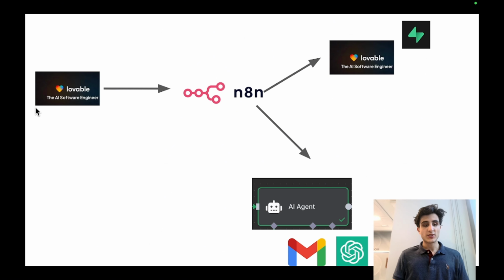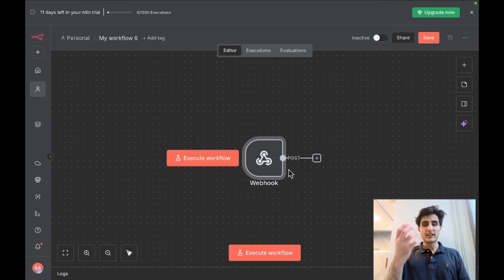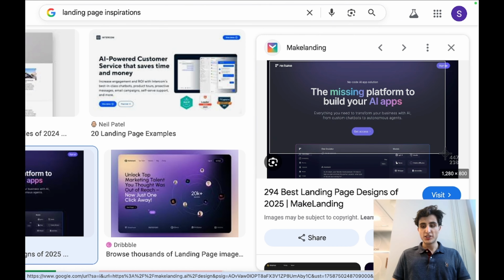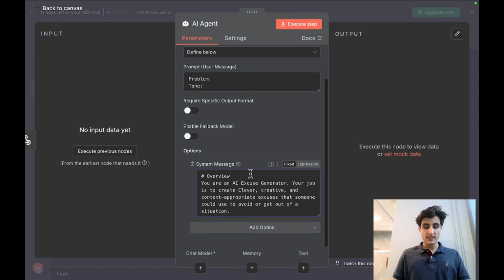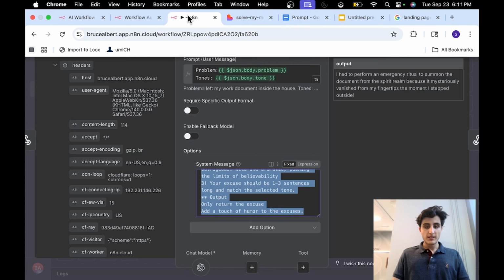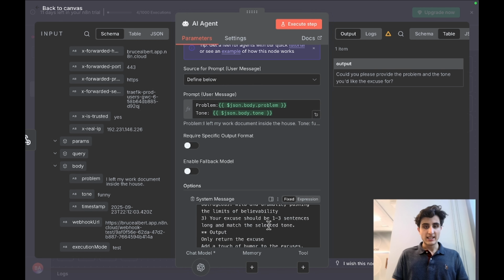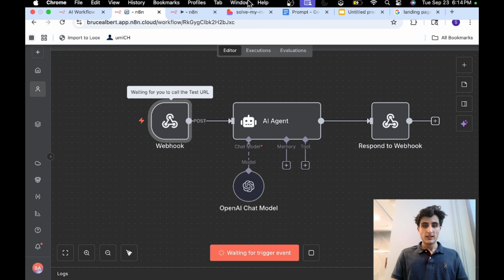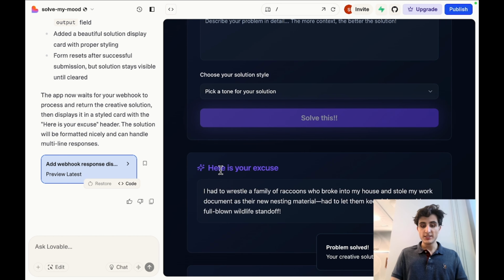Build Anything with Lovable + n8n AI Agents (beginner's guide)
We are gonna build a simple AI empowered website using lovable and N8N.